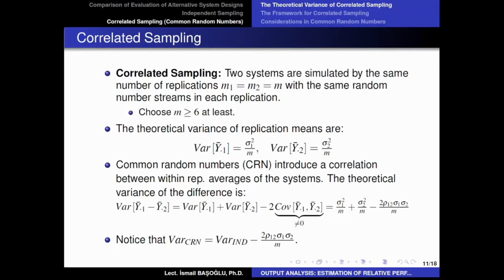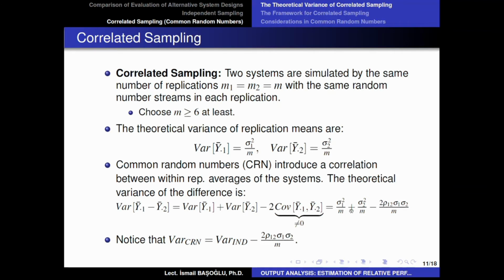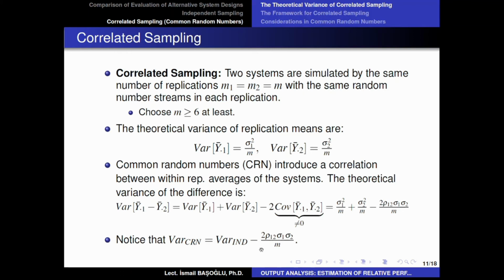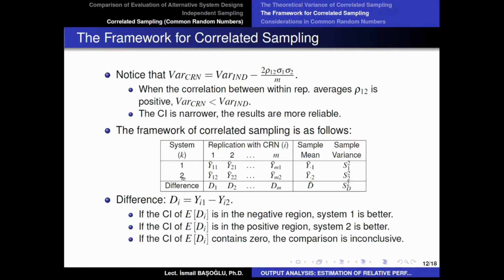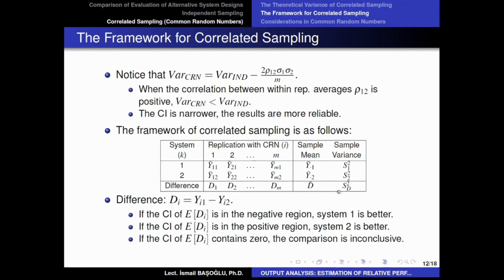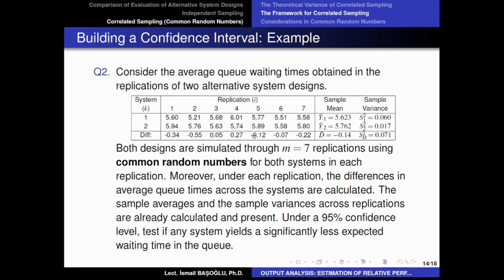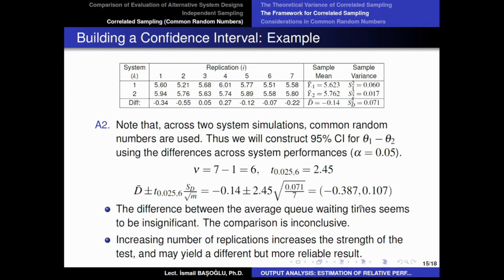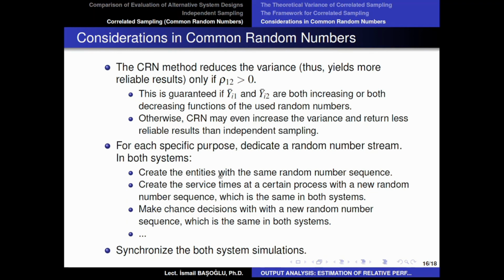Simulation Modeling 97 Correlated Sampling (Common Random Numbers)